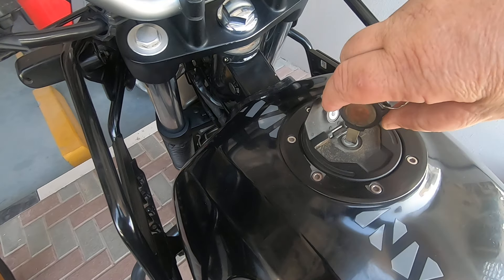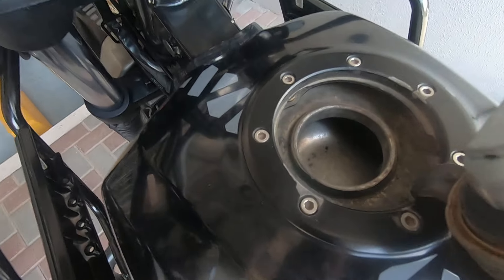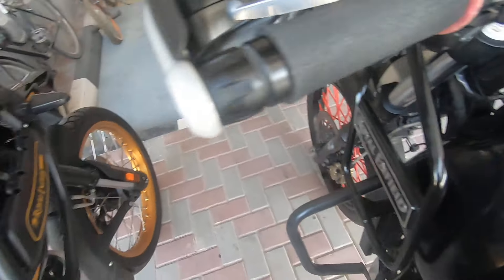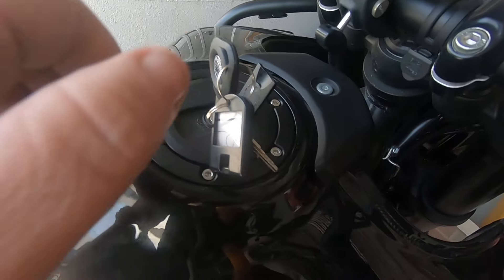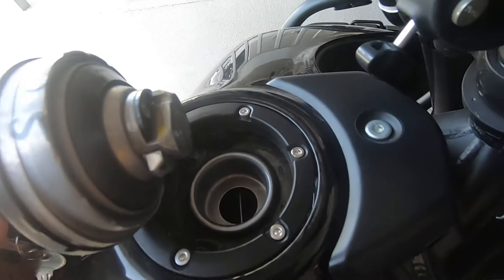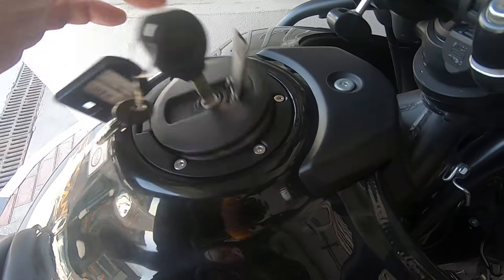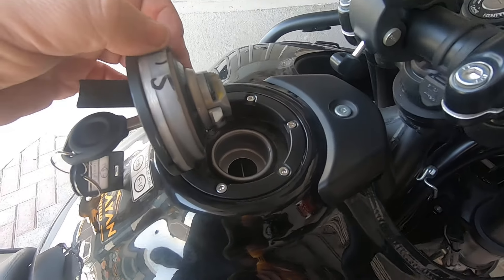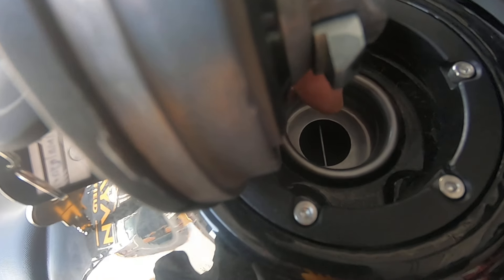Himalayan 411 vs Himalayan 450(2)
just a quick look at the old vs the new